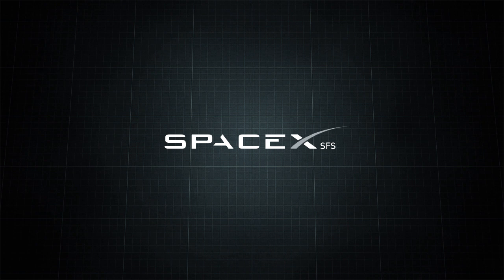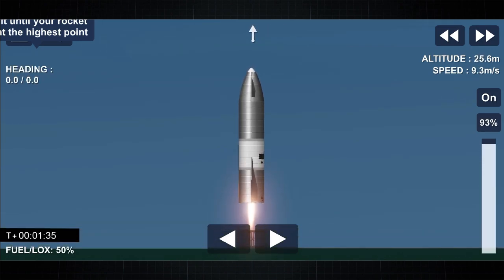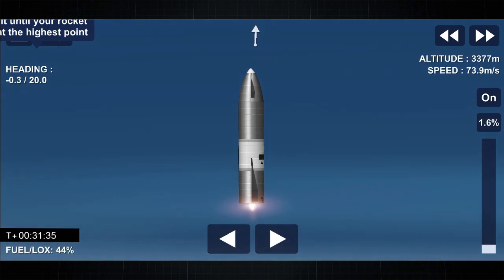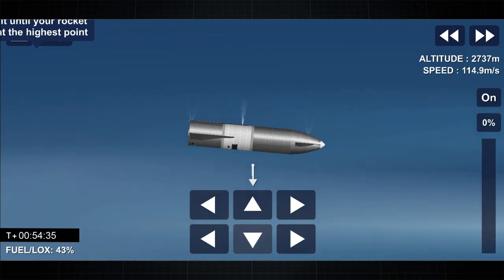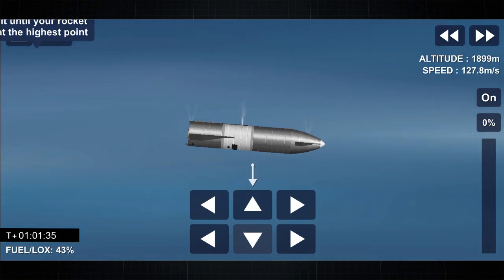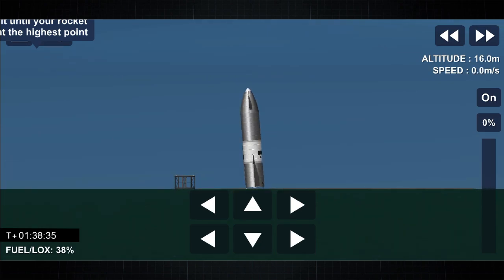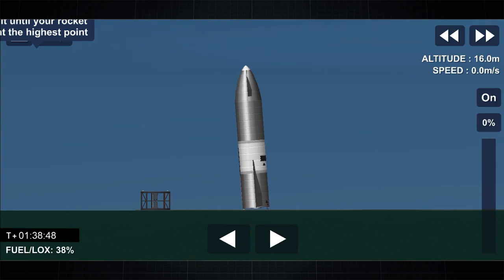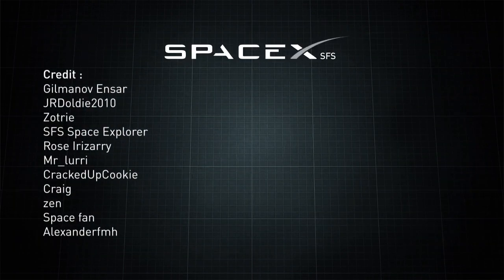Starship | SN10 | High-Altitude Flight Test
Details :
As early as Wednesday, March 3, the SpaceX team will attempt a high-altitude flight test of Starship serial number 10 (SN10) – our third high-altitude suborbital flight test of a Starship prototype from SpaceX’s site in Cameron County, Texas.